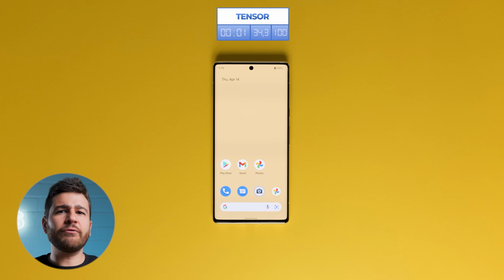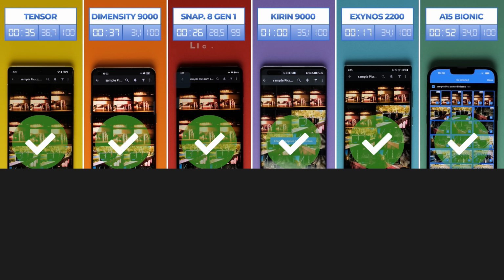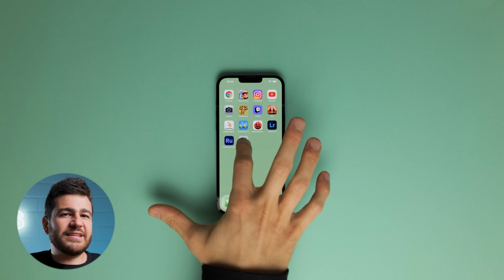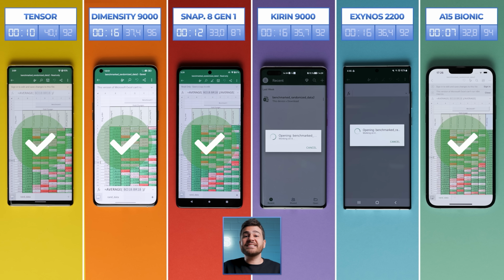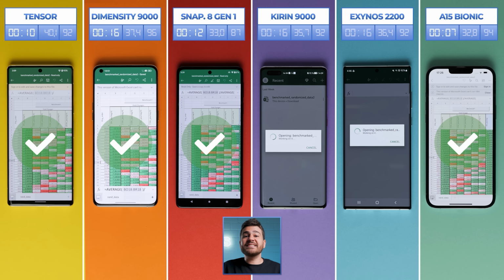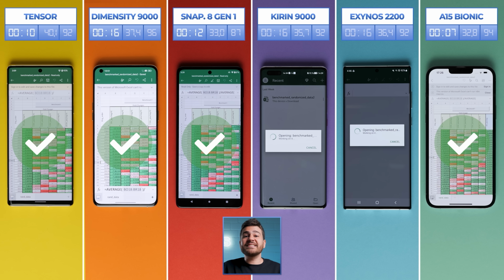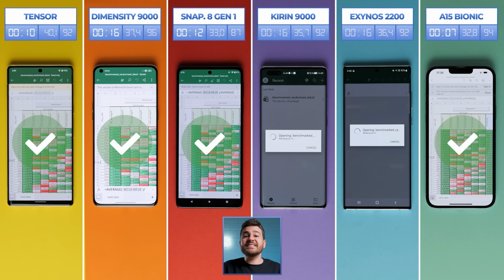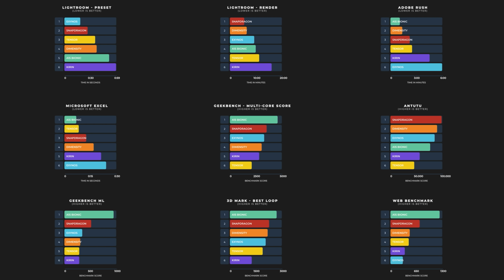The MOST powerful smartphone chip! A15 vs 8Gen1 vs Exynos 2200 vs Dimensity 9000 vs Tensor vs Kirin!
This is the most powerful chip in 2022! Who will come out on top in the second battle of the most powerful chipset? Google's Tensor, Apple's A15 Bionic, Samsung's Exynos 2200, Mediatek's Dimensity 9000, Huawei's Kirin 9000 or Qualcom's Snapdragon 8 Gen 1? We run several tests to show you which device is the strongest. The question is, which chipset is the best overall? Enjoy the video!

Google Pixel 6 Pro
iPhone 13 Pro Max
Samsung Galaxy S22 Ultra
Motorola Edge 30 Pro
Oppo Find X5 Pro
Huawei Mate 40 Pro